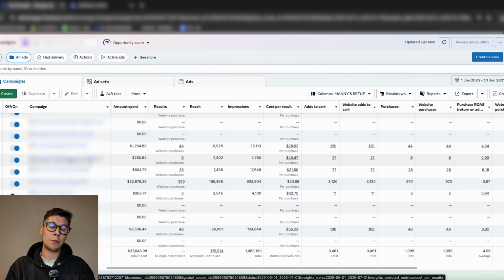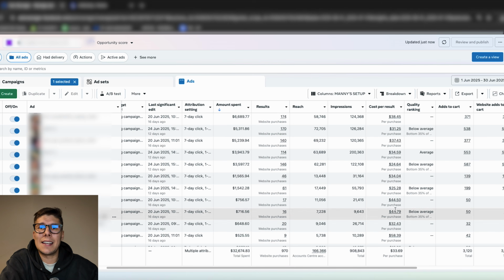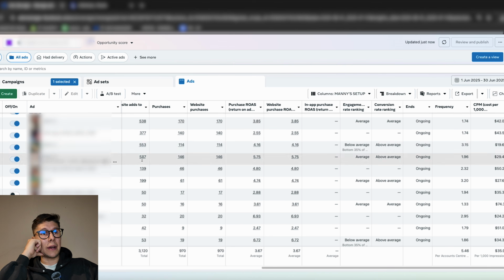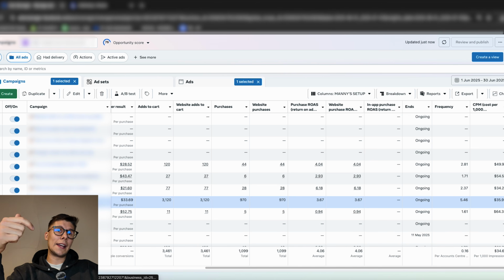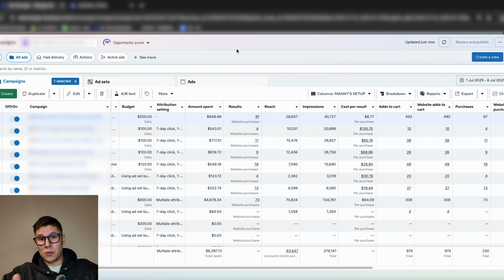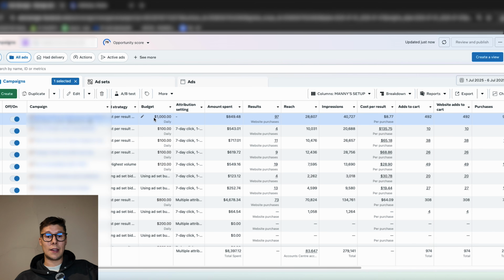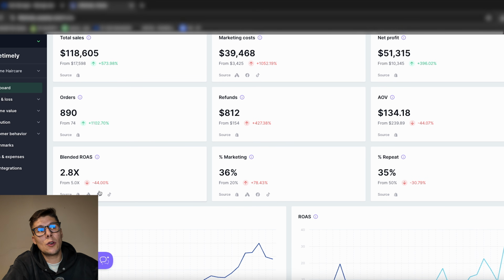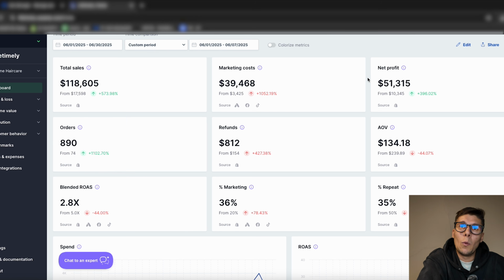How to use Advantage + Campaigns & Cost Caps to scale Meta ads.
In this video, I break down how I restructured a struggling Meta ad account and scaled it using ASC campaigns with cost caps. We went from inconsistent results to profitable scaling in just a few weeks — without throwing more budget at the problem blindly.

I’ll show you how to analyse your ad account properly, what signals to look for before scaling, and how to set up your campaigns for predictable performance. Whether you’re stuck in learning phase hell or can’t get Meta to spend, this video will walk you through what’s actually working right now with cost control strategies in 2025. If you’re running ads for eComm, you don’t want to miss this.

00:00 - 5x sales and 10x ad spend in 30 days — here’s how
00:35 - What was wrong with the old campaign setup
01:00 - Why running multiple campaigns can hurt your results
01:30 - Breaking out ad sets by angle, offer, and avatar
02:00 - Setting up ASC cost cap campaigns properly
02:30 - Why Facebook won’t spend if your ad can’t convert
03:00 - Stop judging performance after 3 days
03:30 - Understanding CPA across the whole campaign funnel
04:00 - Why you shouldn’t kill top-of-funnel ads too early
04:30 - How CPM, frequency, and add-to-cart data guide your decisions
05:00 - The biggest mistake: scaling emotionally
05:30 - Use cost controls to remove emotion from your ad buying
06:00 - Why creative and offer testing wins in 2025
07:00 - Running offer ads separately from evergreen campaigns
07:30 - Doubling budget with confidence using cost caps
08:30 - 400% increase in net profit: the real success metric
09:00 - Why creative variety and emotional targeting is the future
09:30 - Make ads that don’t feel like ads
10:00 - Final thoughts + drop your requests in the comments